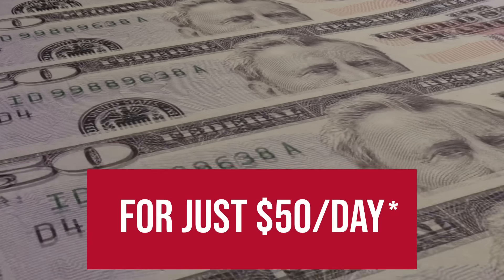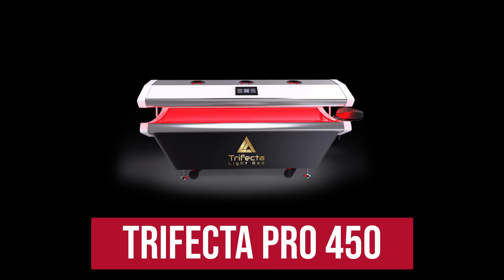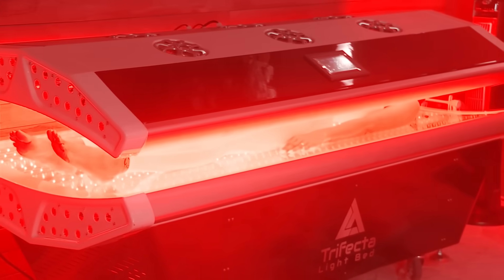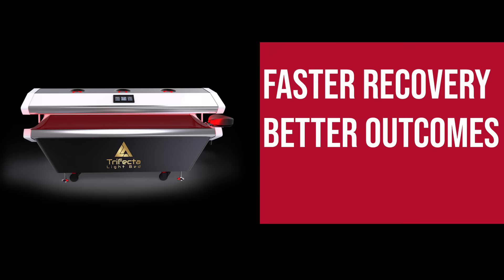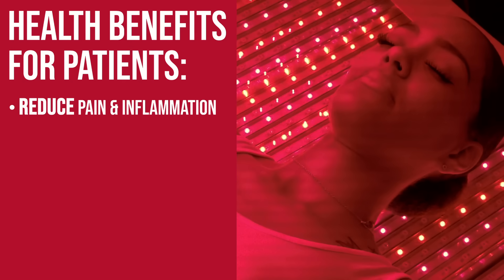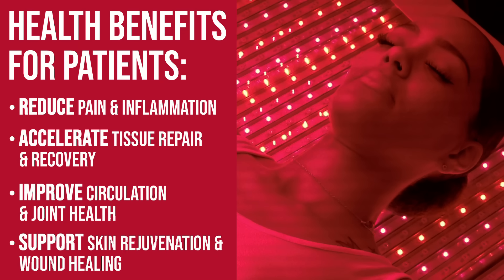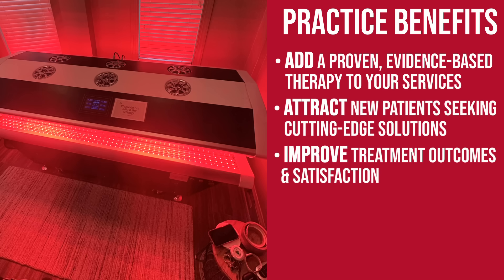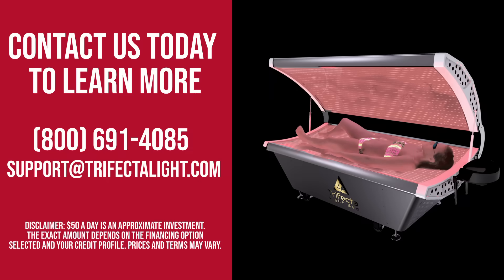Add a Medical-Grade Red Light Therapy Bed to Your Practice — Only $50/Day*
The Trifecta Pro 450 is a medical-grade red light therapy bed designed to support clinics and medspas with reliable, high-quality performance, all for about $50 a day.

This professional-grade system combines red and near-infrared light wavelengths to support natural processes like circulation, tissue repair, and recovery, helping your patients feel better while improving satisfaction and retention.

For providers, the Pro 450 offers seamless integration with your existing services — no extra staff required. From chiropractic care and pain management to aesthetic and wellness applications, it’s the perfect addition for clinics seeking smarter, scalable growth.

 to see how you can bring medical-grade light therapy into your clinic.

*$50/day is an approximate investment. The exact amount depends on the financing option selected and your credit profile. Prices and terms may vary.

Trifecta Light Bed™ and Pad Systems are highly advanced medical devices unmatched in the red light therapy category, worldwide. Dr. Carl Rothschild, founder of Trifecta Light™ Technologies Inc., applies his 30+ years of expert research and device development in the LED, Infrared, Near Infrared, and Red Light science space to his highly effective products and successful business model.

Do you have any questions about Red Light Therapy and Near-Infrared Light Therapy?